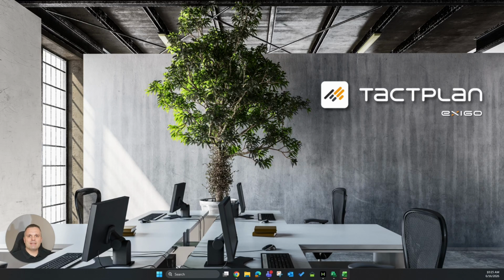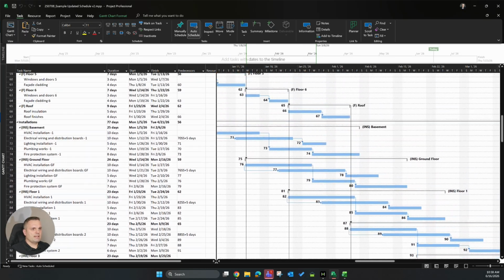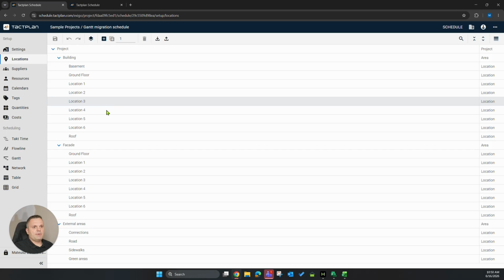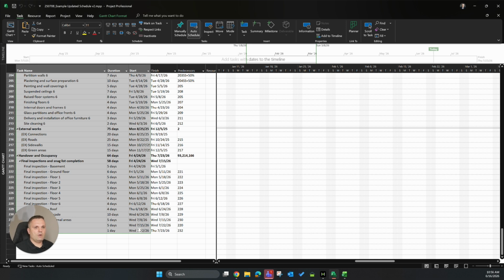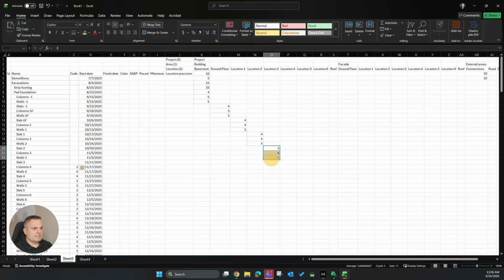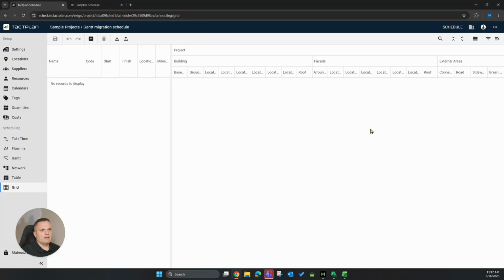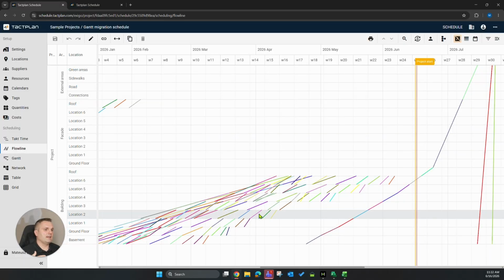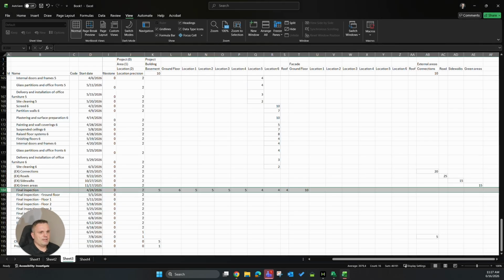How to Import and Export Data in Tactplan | Schedules, Locations, Resources & other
Learn how to quickly import and export data in Tactplan and save hours of manual work.

Learn how to import and export schedules, locations, and resources in Tactplan – the leading Location-Based Scheduling (LBS) platform for construction projects.

In this tutorial, Mateusz demonstrates how to efficiently transfer data between Tactplan and Excel, perform bulk updates, and import existing Gantt schedules to accelerate project setup.

You'll also learn how traditional Gantt schedules can be transformed into location-based schedules that provide significantly better visibility of workflow, trade coordination, and production flow on site.

Unlike traditional scheduling tools, Tactplan combines Location-Based Scheduling, Flowline planning, Takt Planning, and Gantt charts in a single platform, helping construction teams create predictable workflows, improve communication, and reduce delays.